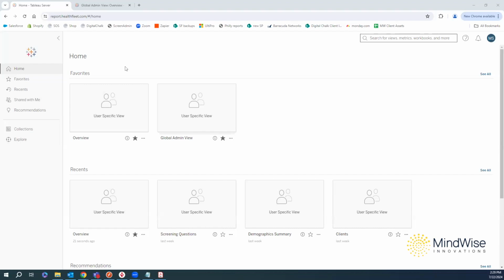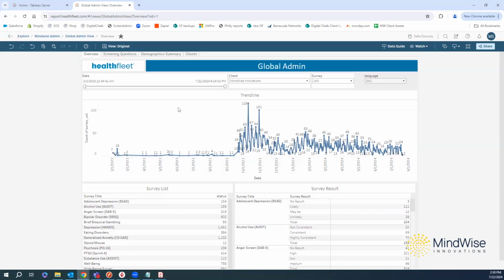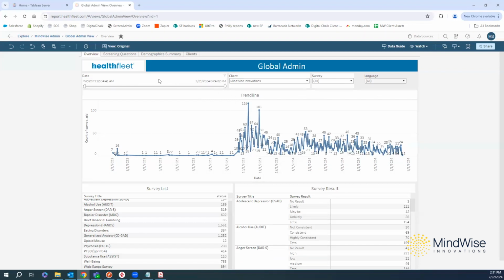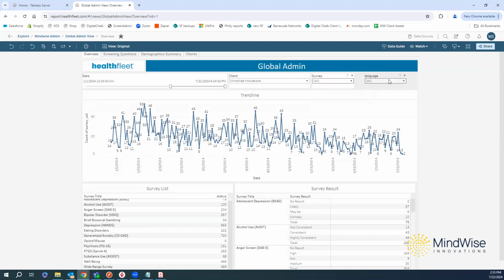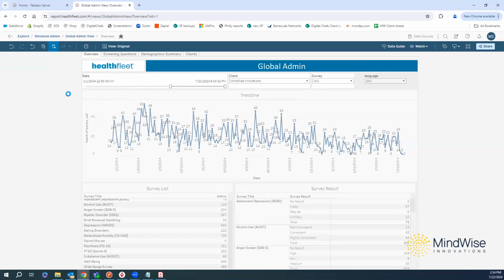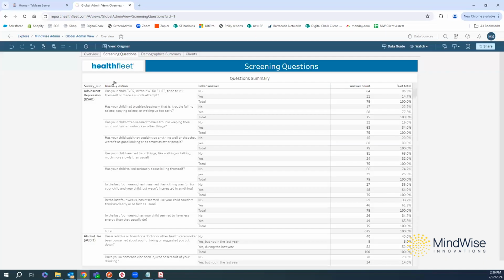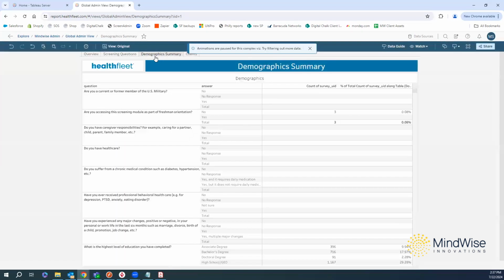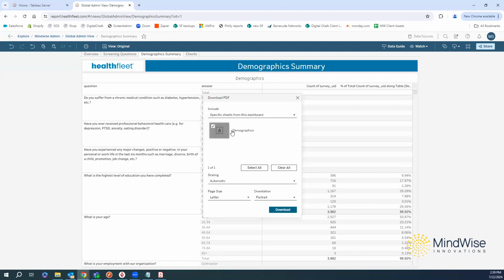Mental Health Screening Platform: How to Pull Reports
The MindWise Mental Health Screening Program offers a simple, confidential way for individuals to check on their behavioral health and get connected to the resources available.

Used by colleges, universities, organizations, and workplaces as an online resource for their communities, administrators have access to screening reports to review usage, screening trends, and insights into where more support for your community is needed. This video provides a brief tutorial of how to pull these reports and dive deeper into utilization rates.